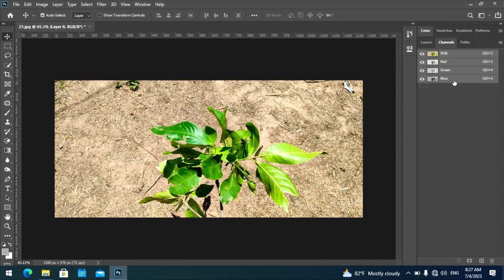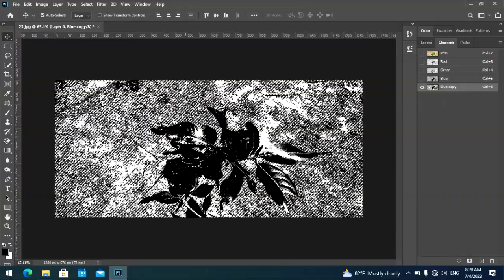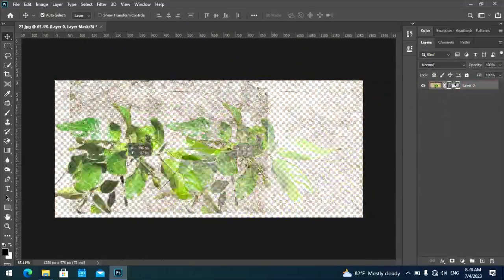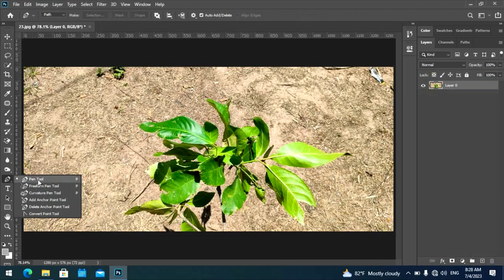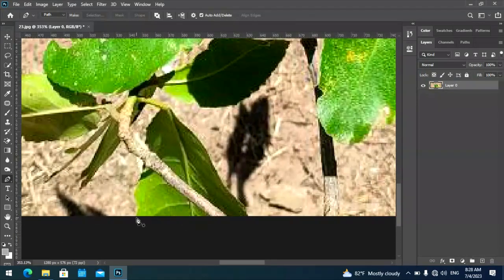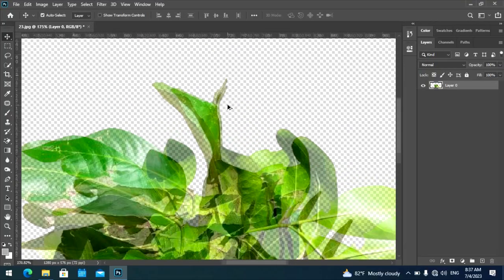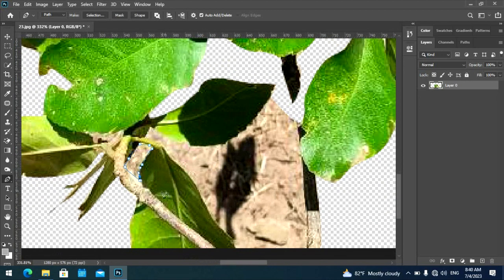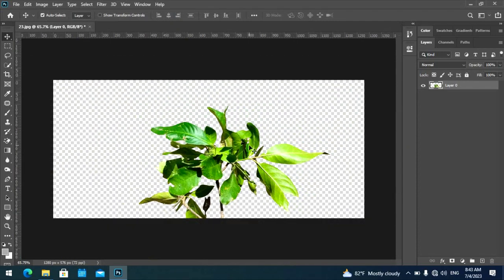How to use Pen Tools Selection Romove the Background in Photoshop